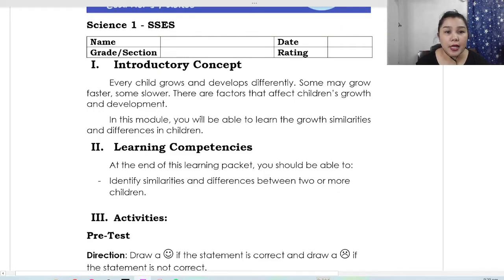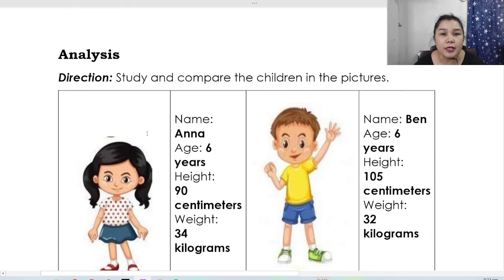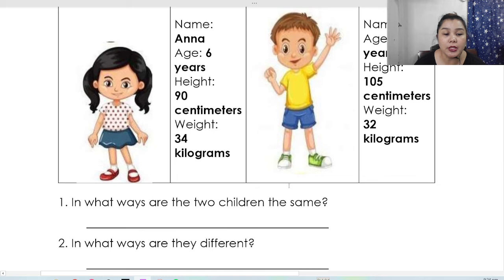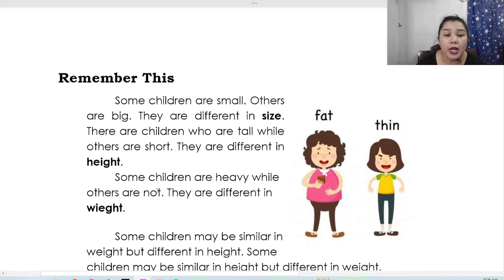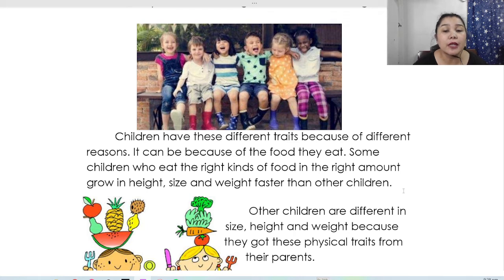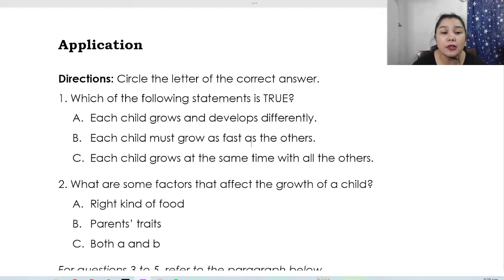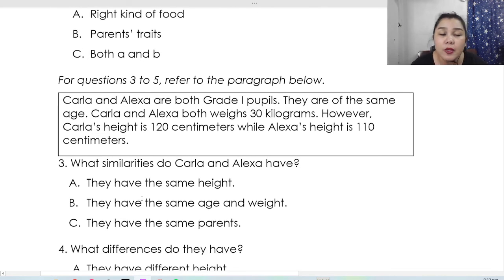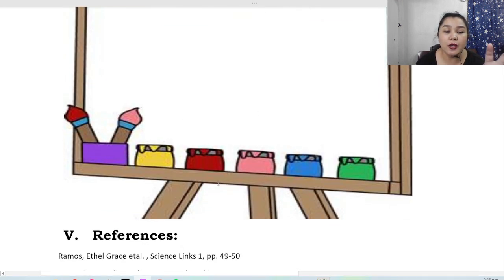SCIENCE Week 8